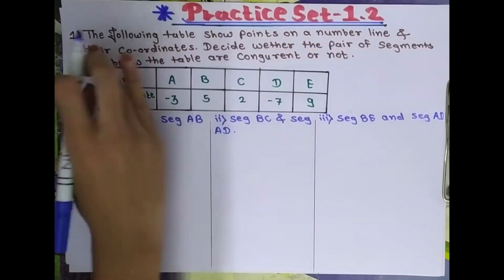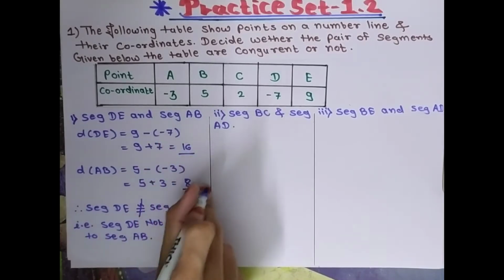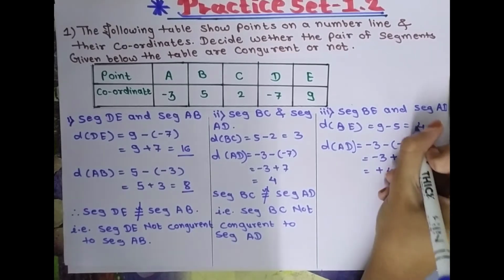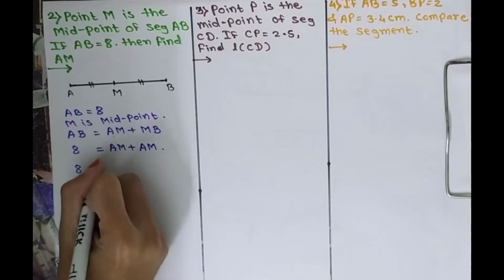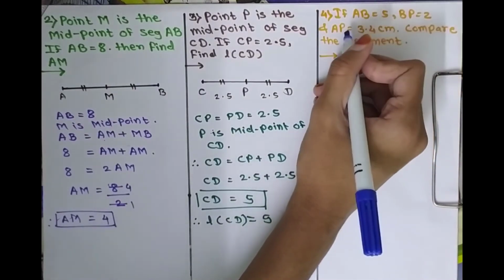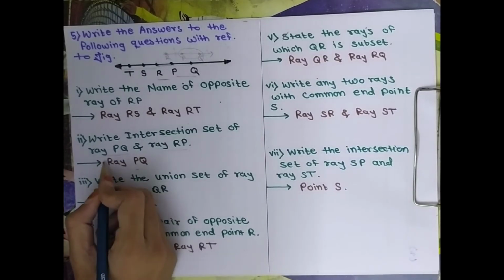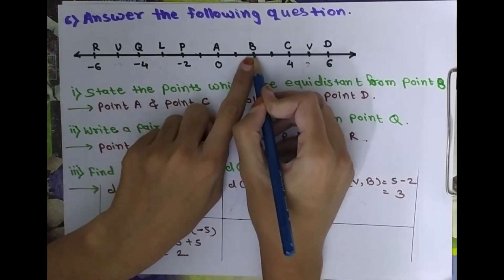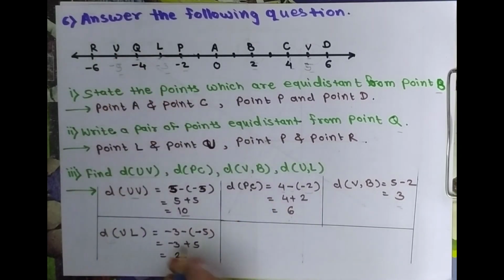Basic Concepts in Geometry || Practice Set :1.2 || Std 9